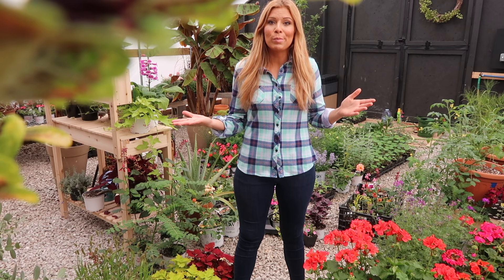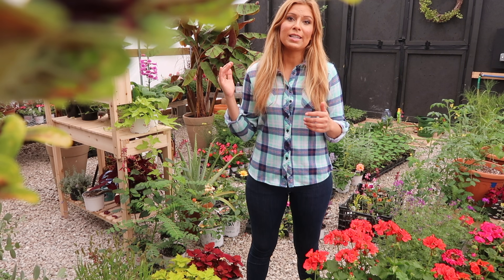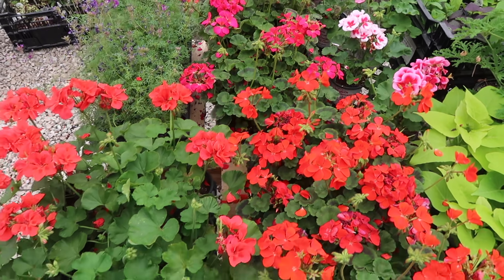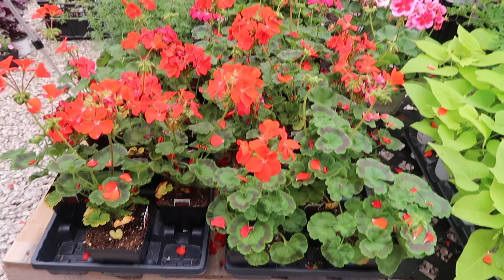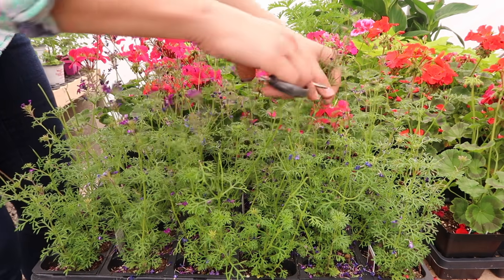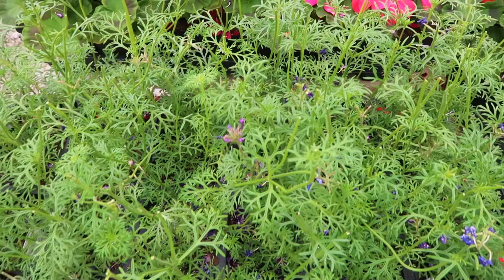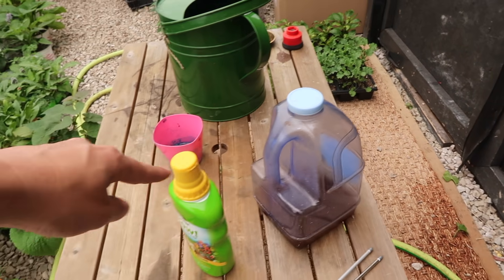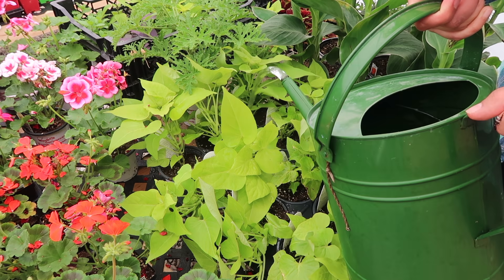Maintaining Plants | Be a Great Grower | Cleaning, Watering, Fertilizing, Bug Control, FULL LESSON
YOU DID IT AGAIN! You Went overboard at the Garden Center and Brought home a BIG Plant Haul! AND there is still a few weeks before you can plant them outside. WHAT DO YOU DO NOW? How do you keep them looking just as nice?
DON'T WORRY!! WE HAVE YOU COVERED!!!
Here's a full lesson on how to Maintain Your Plants Before You Plant them Outside. We talk about storing options, spacing, cleaning, watering, fertilizing and Bug Control! We share it all! We also share One of the BIGGEST SECRETS to keeping your plants lush and colorful that all Garden Centers Do!
Become a Great Grower in your own Home, Garage or Greenhouse!

Follow Our Gardens Daily on Instagram!

Listen to Our Podcast, 'The Lawrence Garden Farm'!

Jack's Bloom Booster

Espoma Organic Liquid Fertilizer

Monterey Organic Bug Control

Mrs. Meyers Soap

Agrothrive Organic Fertilizer, Fruiting and Flowering

Dramm Brass Hose Shut Off

All Purpose Spray Bottle

2 Gallon Sprayer